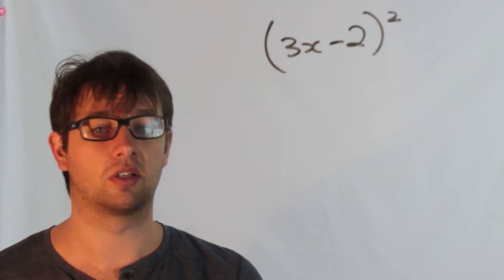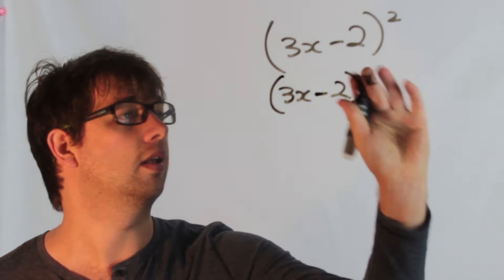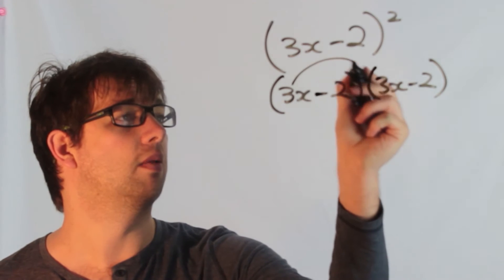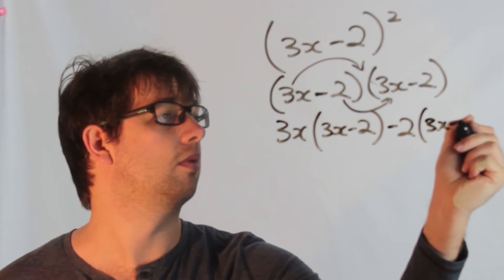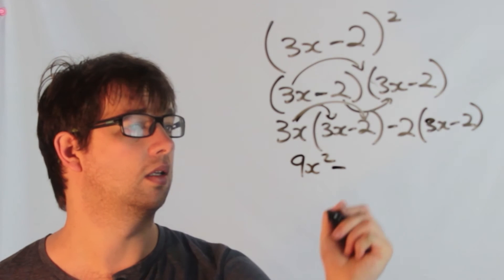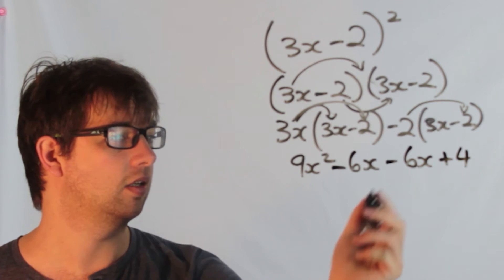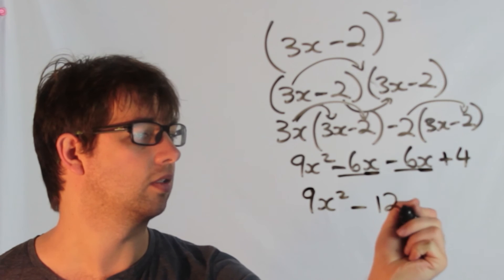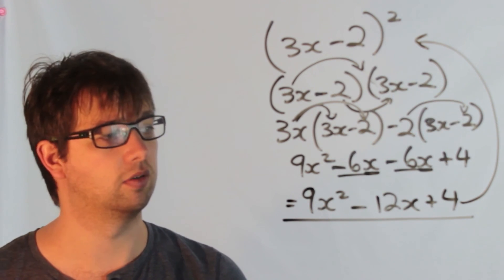Expanding Perfect Squares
A video for Year 10 Mathematical Methods class. Expanding perfect squares.